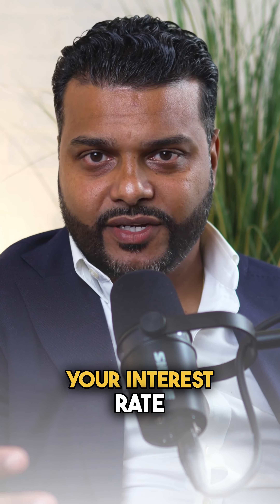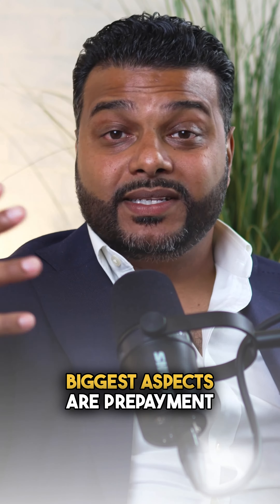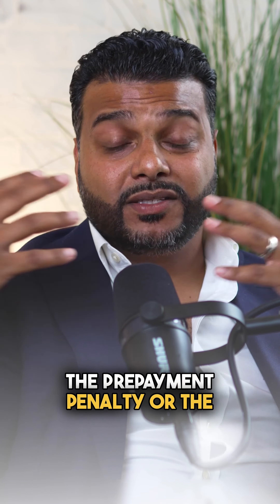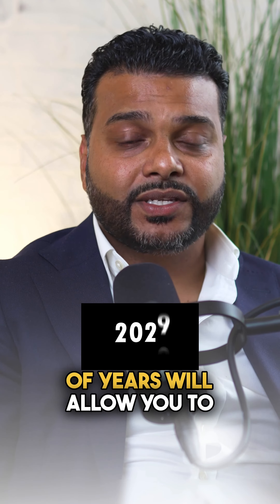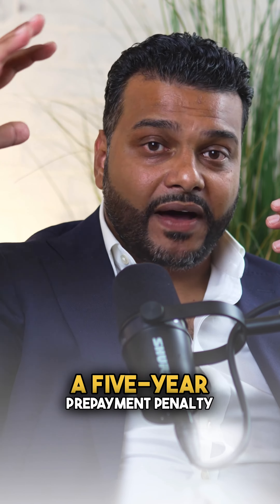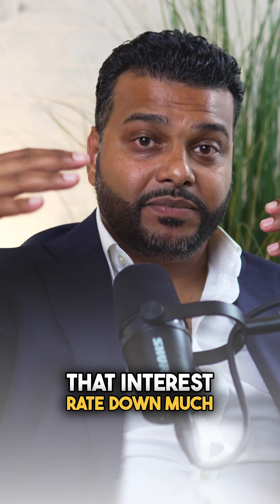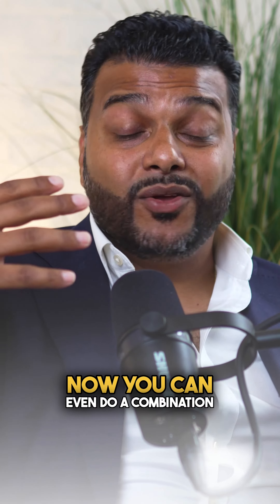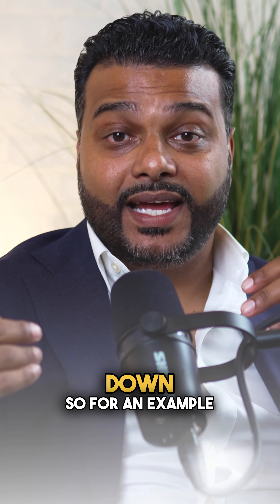Mortgage Pre-Payment Penalties Good Or Bad? 🤔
DSCR Loan (Debt-Service Coverage Ratio)

A DSCR Loan is a form of Non-QM loans and as we know rates can be slightly higher on these types of loans.

However, there are great solutions to help you lower your rate or better manage your monthly payments. Check out the video for more information!

Fluent Mortgage Corp. NMLS ID 2482920 I Equal Housing Opportunity

Fluent Mortgage, a DBA of Meadowbrook Financial Mortgage Bankers Corp. Certain restrictions apply. For qualified borrowers. All borrowers are subject to credit and underwriting approval.

NMLS #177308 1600 Stewart Ave, Suite 701, Westbury, NY 11590. For qualified borrowers. All borrowers subject to credit and underwriting approval. Rates, term, and loan program may be subject to change without notice. The payment on a $300,000, 30-year fixed rate loan at 6.50% and 75% loan-to-value (LTV) is $1,896.20. The Annual Percentage Rate (APR) is 5.692%. Payment does not include taxes and insurance premiums. If you add taxes and/or insurance to your mortgage payment then the actual payment will be greater. Some state and county maximum loan amount restrictions may apply. This is an example and is for illustrative purposes only.